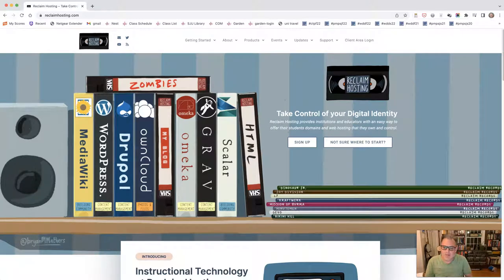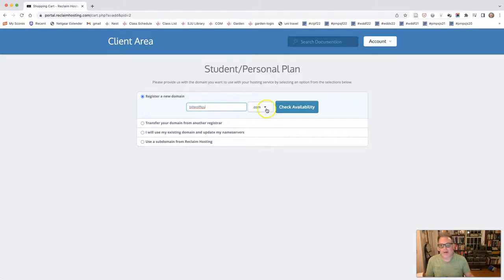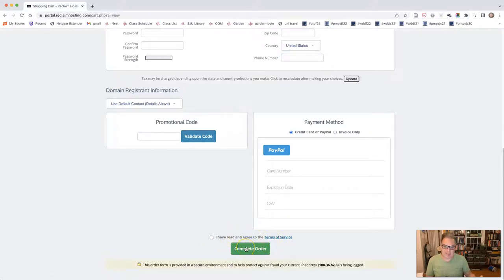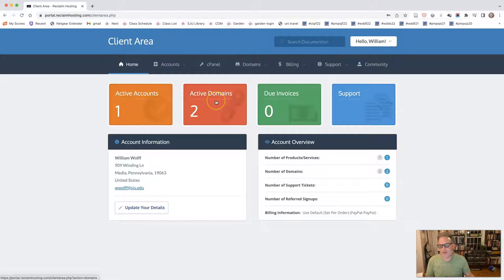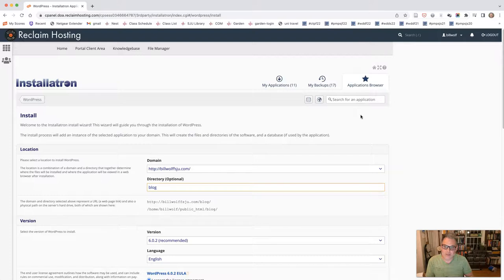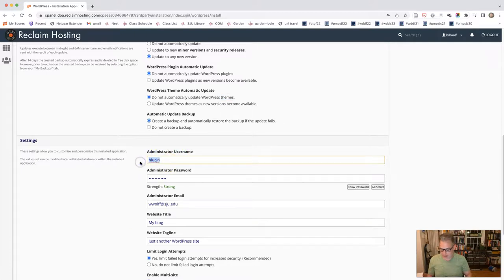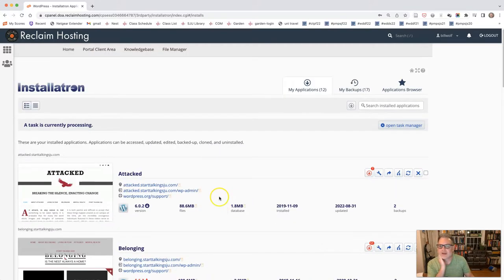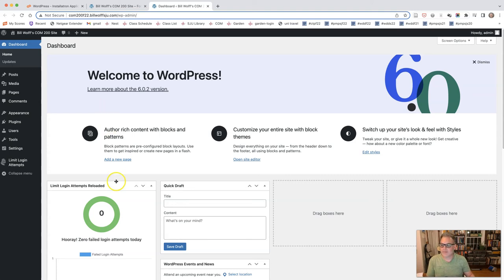Reclaim Hosting URL and Hosting Purchase and Wordpress Setup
This video will introduce you to Reclaim Hosting and walk you through choosing and purchasing a URL and a hosting plan. It will then walk you through installing Wordpress on your domain.